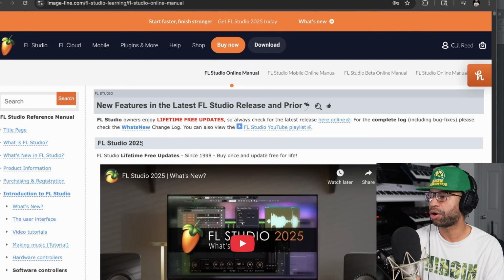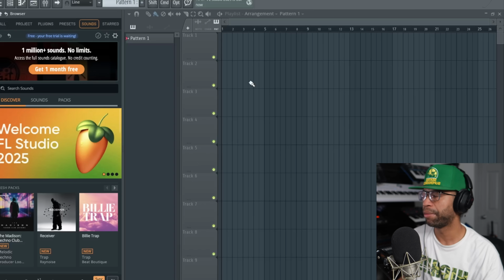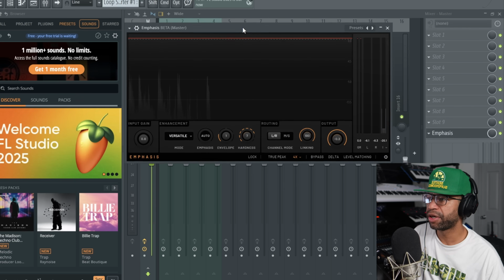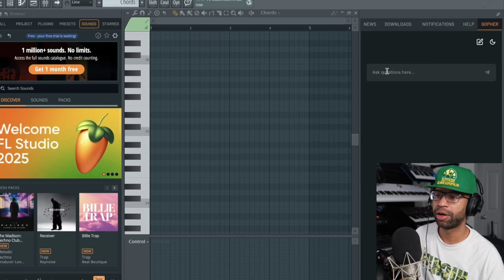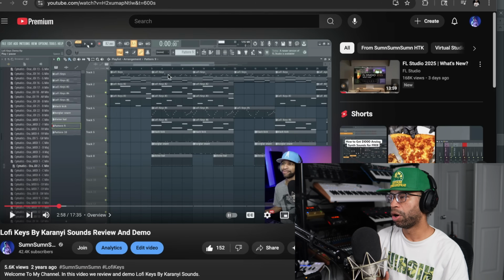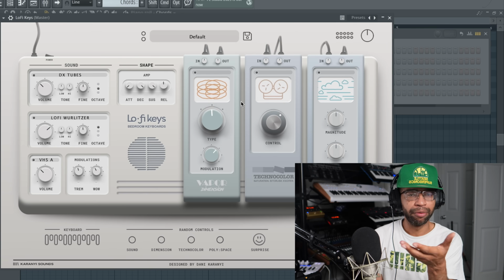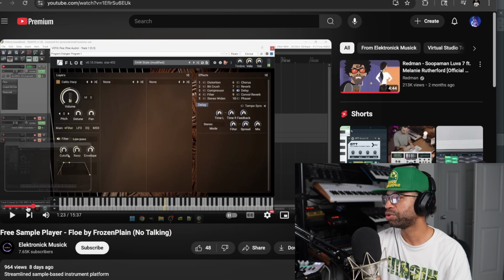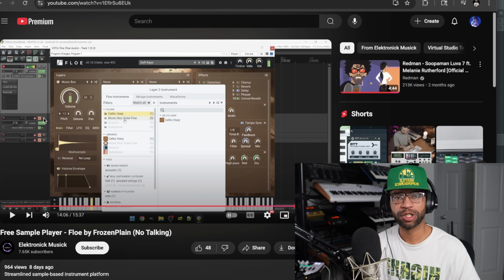FL Studio 25 Is Here And 4 FREE Plugins (Limited Time Only!!!)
COMMENT WHAT VIDEO I SHOULD MAKE NEXT ⬇

My Gear:
My Desk

00:00 Intro
00:27 FL Studio 25 Overview
02:40 New Additions To GUI
04:36 Loop Starter
05:41 Emphasis
06:56 Bassline Generator
09:03 Freebie #1
12:37 Freebie #2
14:00 Freebie #3
15:33 Freebie #4
17:42 Outro